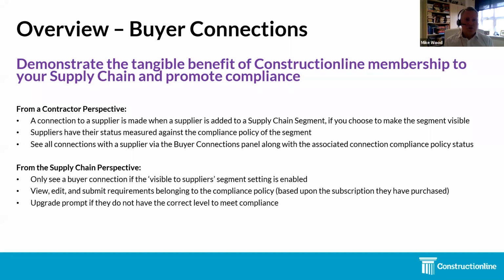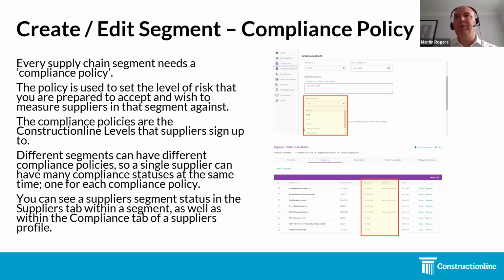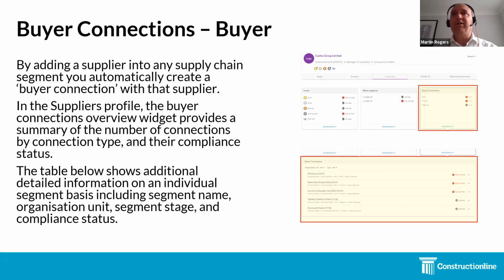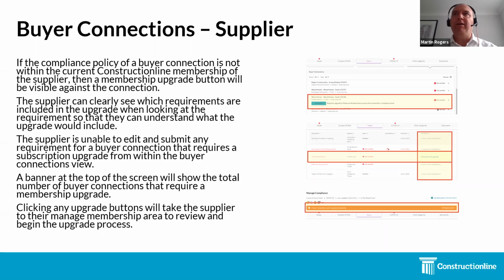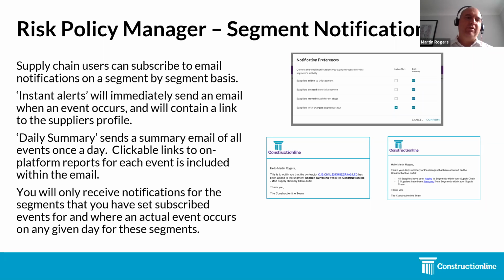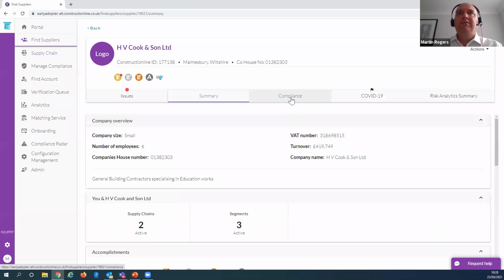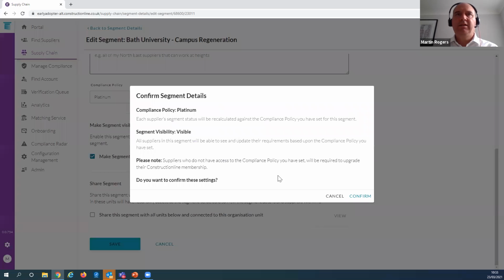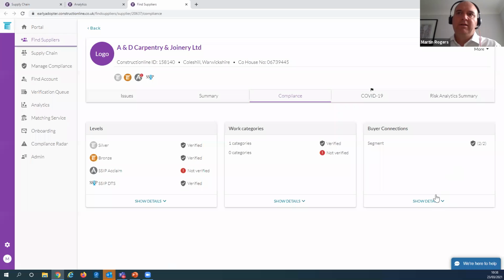Buyer Connections on Constructionline platform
Make the most of your Constructionline membership: check out your Constructionline supply chain on one platform and help promote construction supply chain compliance.

Key benefits:
Buyers / Main Contractors: this helps you to see all connections with your construction suppliers along with their compliance policy status. This ensures your supply chain is meeting your compliance requirements.

Suppliers: this provides prompts to upgrade to meet the right level of compliance so you don’t miss out on opportunities.

0:00 Buyer Connections on Constructionline platform
2:20 Overview of benefits of buyer connections
5:19 Buyer Connections – what we are going to cover
6:27 How to create and edit segments and set compliance policies for different segments
8:40 What you can make visible to suppliers in your segments
10:45 Saving your changes to your segments
12:36 Buyer Connections – the Buyers’ view
14:49 Buyer Connection – the Suppliers’ view
19:29 Supplier Issues Tab
20:57 Risk Policy Manager – Segment Notifications
24:00 Demo
38:15 Q&A
42:25 Future webinars

Panel
Mike Wood – Director of Product Management, Constructionline
Martin Rogers – Senior Product Manager, Constructionline

This webinar was originally recorded on 23rd March 2021